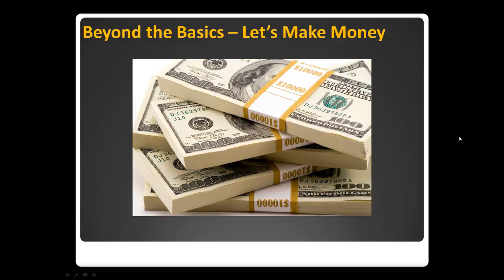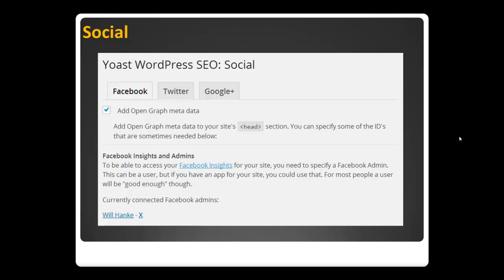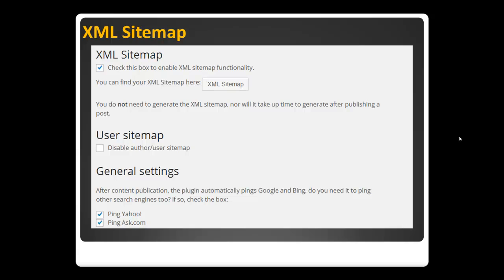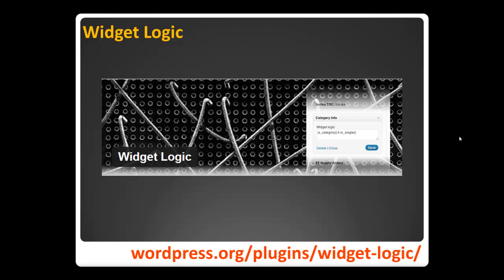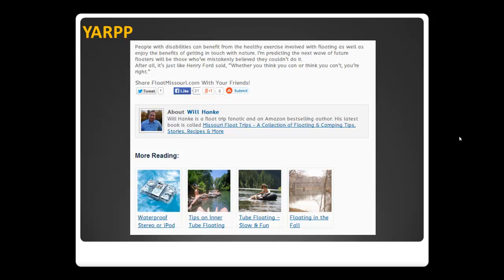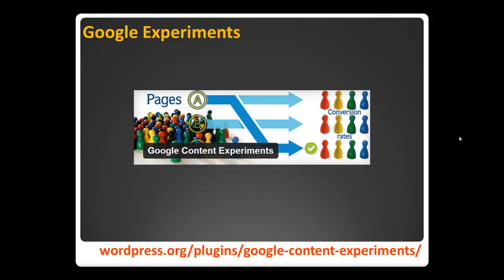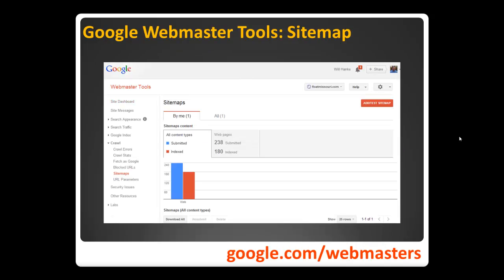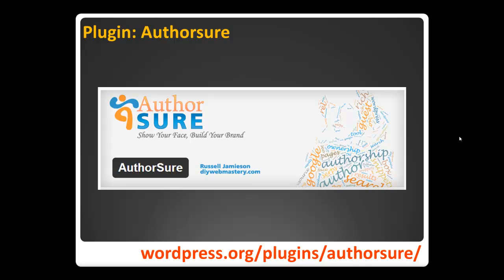Advanced WordPress SEO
Advanced WordPress SEO - what plugins you should use, and other tips that will get your website recognized by the search engines.